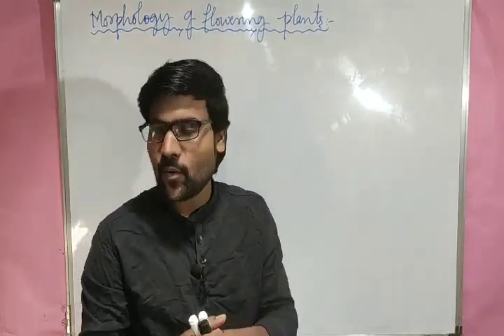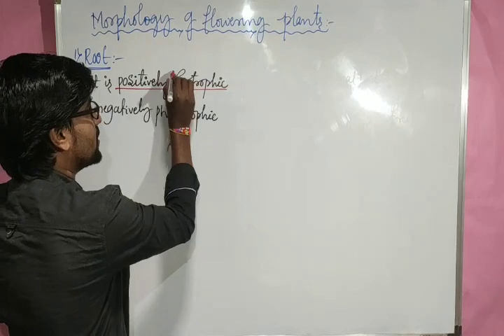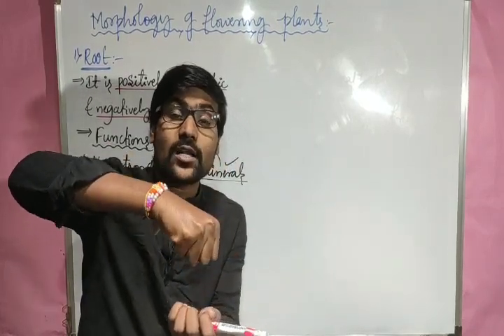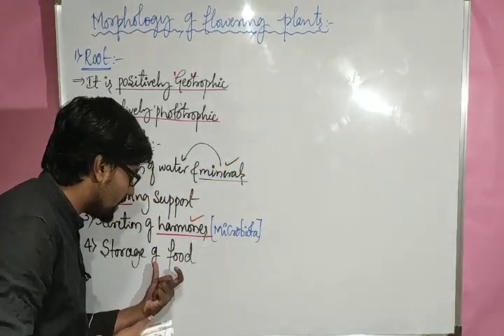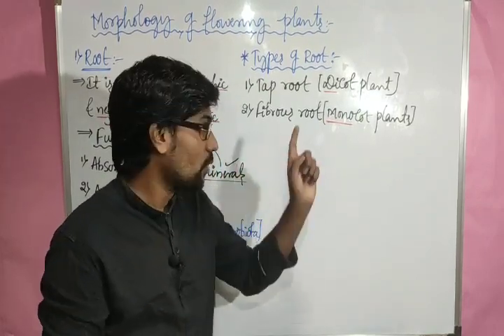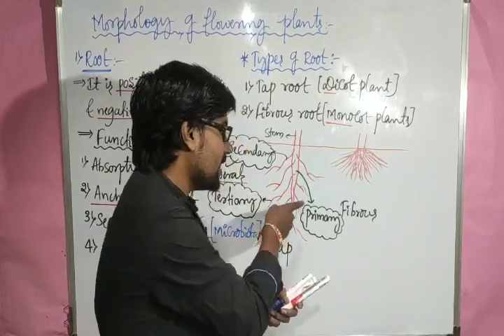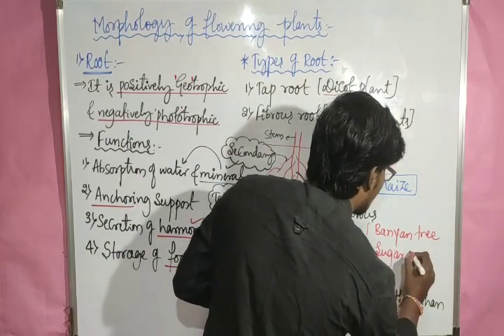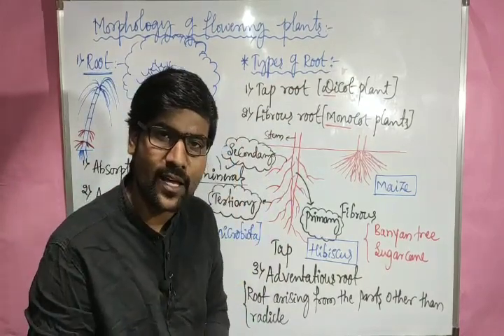Cl#2/MORPHOLOGY OF FLOWERING PLANTS, by avinash🌿🌱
Oxford pu science college, nagarabetta